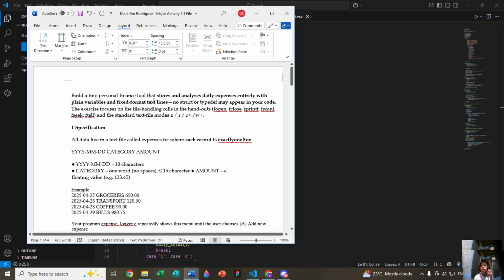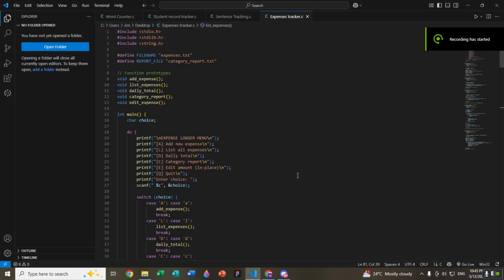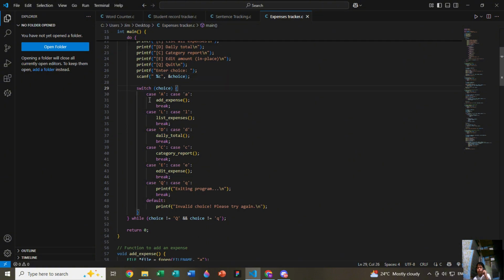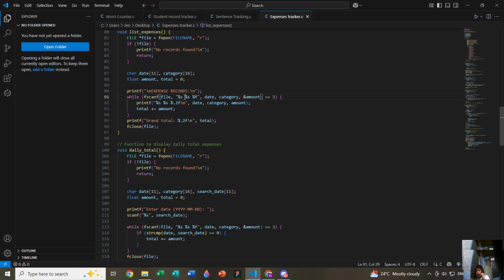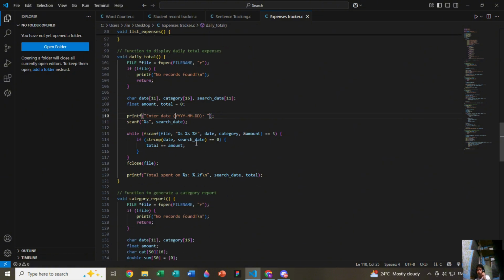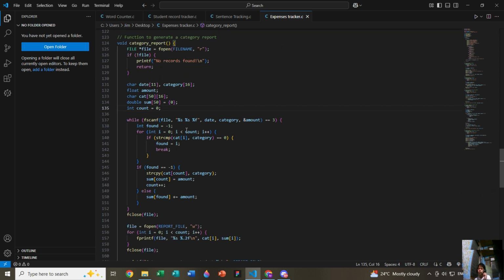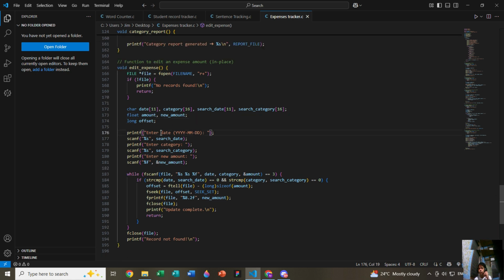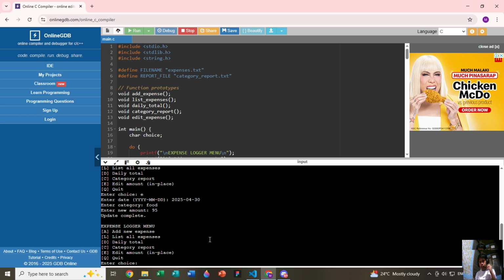Rodriguez expenses tracker major act 5.1